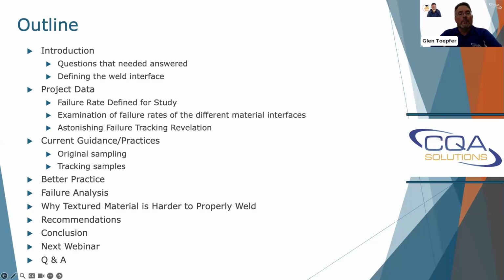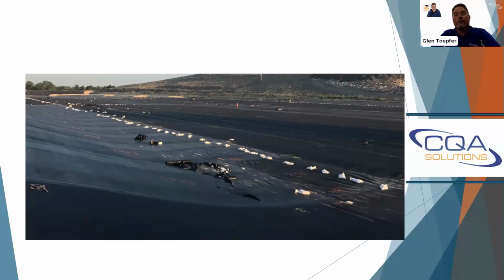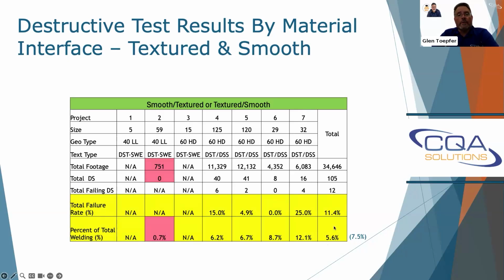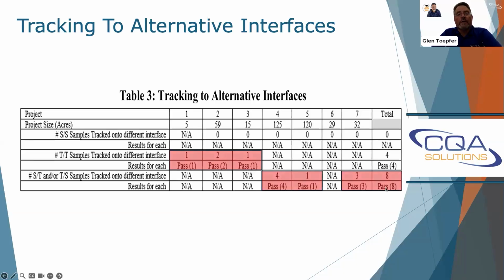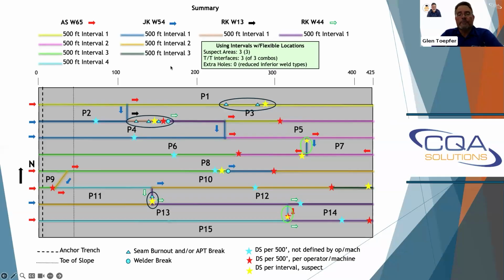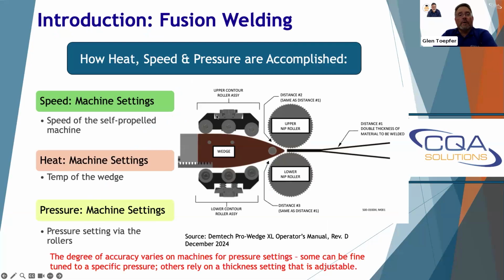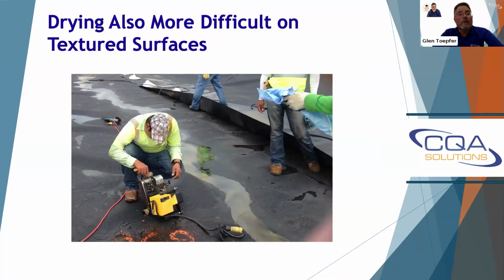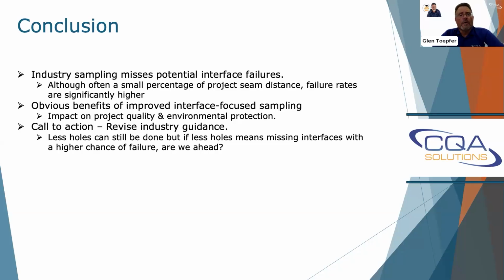Shocking Revelations Regarding the Impact of Material Interface on Weld Quality & What Needs to....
Shocking Revelations Regarding the Impact of Material Interface on Weld Quality & What Needs to Change

It is a known but rarely discussed fact that the material texturing within the geomembrane interface being welded can impact the quality of the weld. Examination of geomembrane installations showed production welds having a textured interface failed destructive testing at a rate of over 250% greater than those with a smooth-smooth interface. Could this hidden variable be undermining your entire containment system installation quality?

Destructive seam testing is one of the industry standard approaches and key quality control tools used to validate seam integrity in geomembrane installation. However, the methodology and guidance protocols for sampling and failure tracking are significantly lacking when it comes to targeting the different interfaces often encountered on installation projects where textured geomembrane is used.

Industry standards seemingly assume a “one size fits all” approach to seam integrity, but the research says otherwise. In this session, Glen will explore why sampling based solely on distance or operator/machine combo falls short - and how seemingly minor oversights can lead to major consequences. Glen will dive into the research data from these projects and look at welding footages by interface, failure rates, and common sampling strategies. From this examination, he’ll offer practical, data-backed strategies to improve destructive sample targeting, particularly around seam interfaces that are often overlooked.

If you think your project is in the clear just because it passed certification, think again. Join us to learn how to identify hidden weaknesses in your QA protocols and walk away with actionable steps to boost both the defensibility and quality of your containment liner installation.